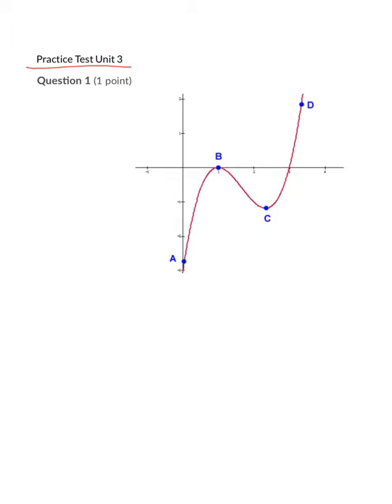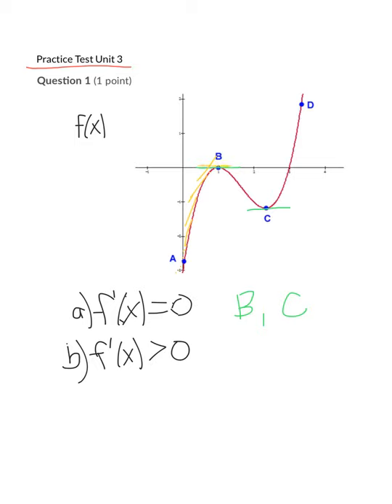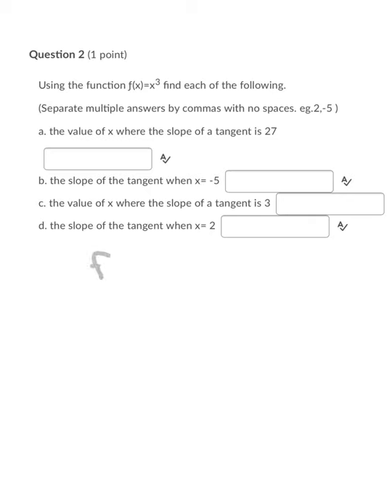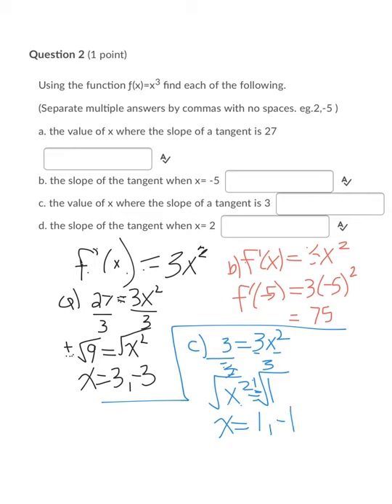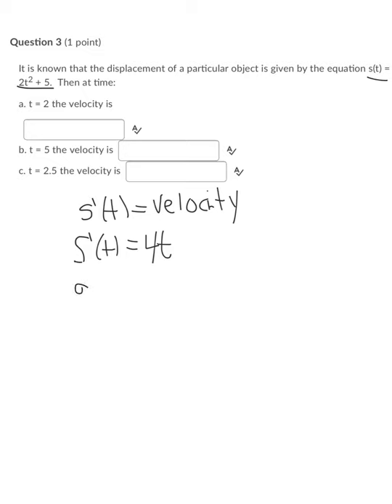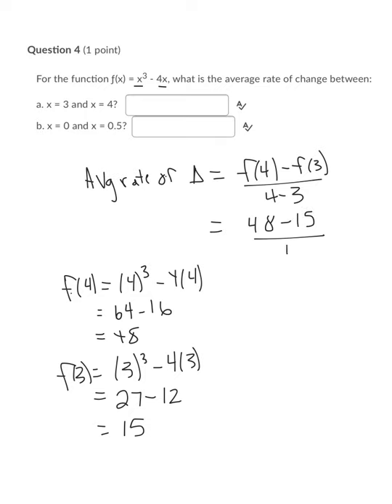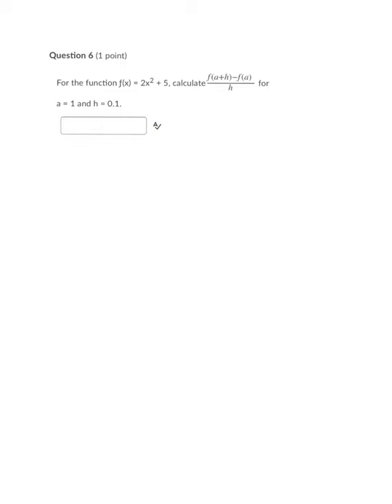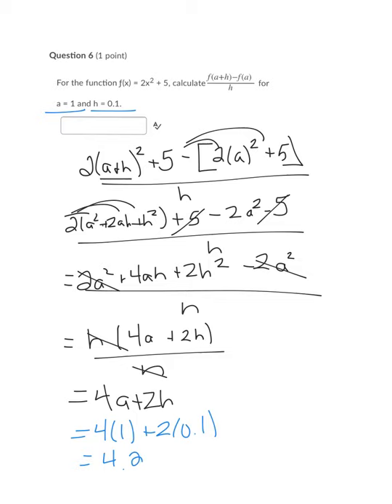Unit 3 practice test solutions